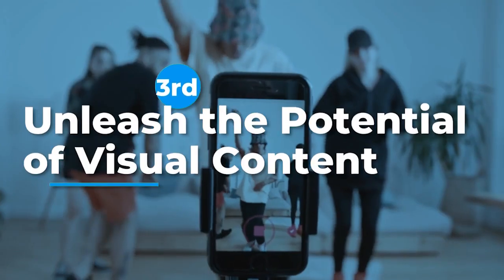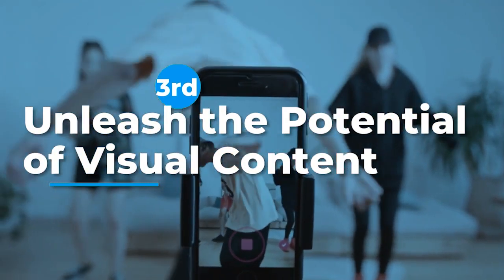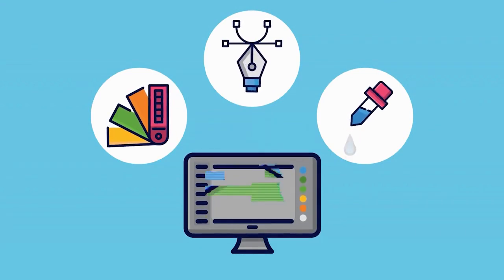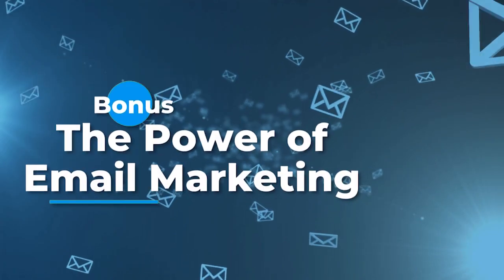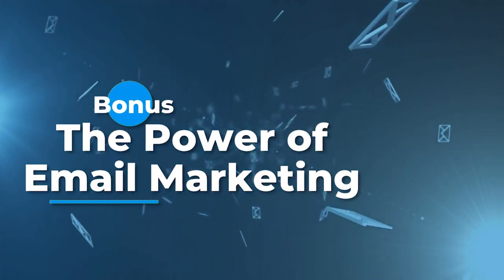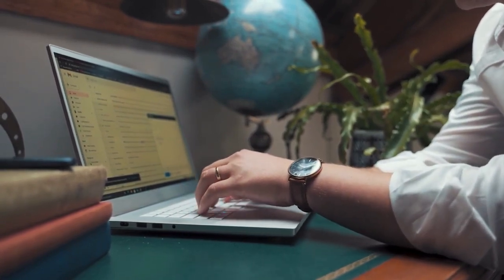The Fundamentals of Digital Marketing for Small Businesses: Episode 4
Welcome to Unleashing Your Digital Marketing Potential: The Ultimate Handbook!

In this episode, Amanda shares our TOP digital marketing tips and tricks for beginners.

If you've been wondering where to start with your small business's digital marketing, this is the video for YOU!

Be sure to hit 'SUBCSRIBE' so that you don't miss a video!

And if you're looking to elevate your small business to the next level, schedule a FREE no cost marketing analysis with us today